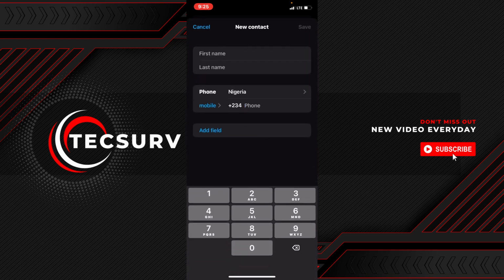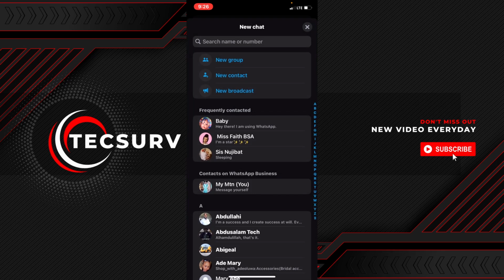How to Add a Contact on WhatsApp | Add Someone On WhatsApp (Android & iPhone)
How to Add a Contact on WhatsApp  | Add Someone On WhatsApp

Looking to expand your WhatsApp circle? Whether you’re new to WhatsApp or just need a refresher, today's video will show you the fastest way to add contacts to your WhatsApp account.

We'll take you through the process step-by-step, starting from saving a new contact in your phone’s address book to ensuring they appear in your WhatsApp contact list. Plus, we’ll cover how to add contacts directly through the app using the QR code scanning feature, making it even easier to connect without typing numbers.

Alongside the tutorial, we'll provide helpful tips on managing your contacts and organizing them effectively within WhatsApp. This video is perfect for anyone looking to make their communication smoother and more efficient.

Our channel is dedicated to providing clear, actionable guidance on using your favorite apps and devices.